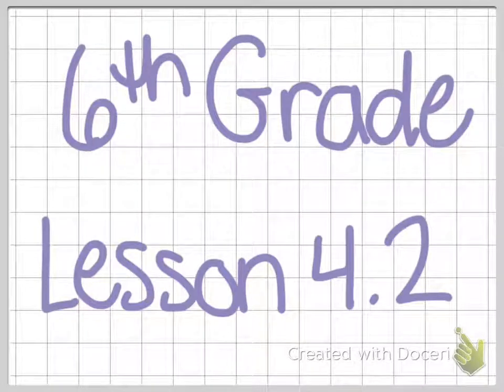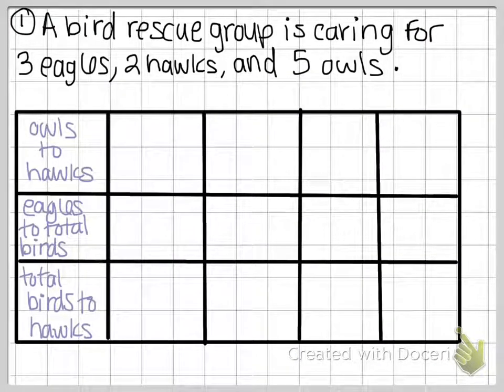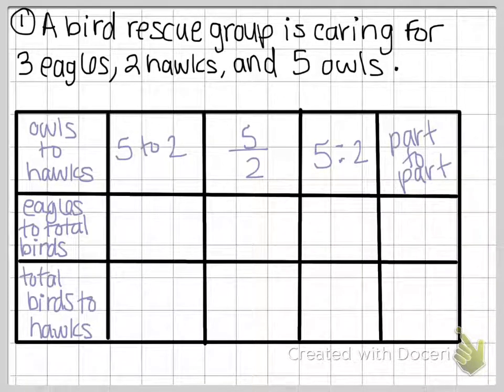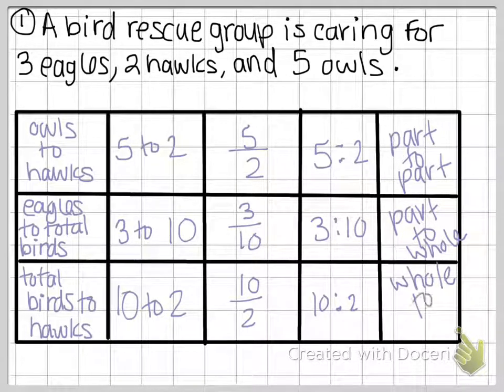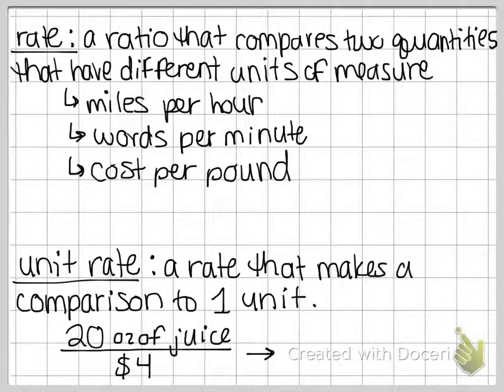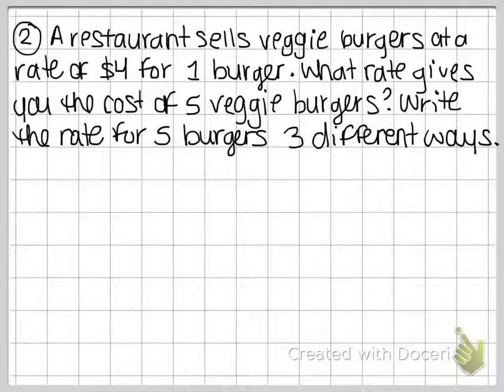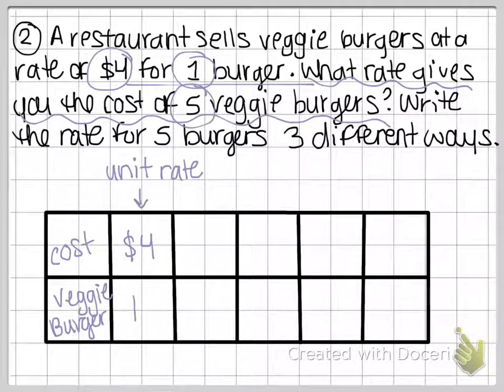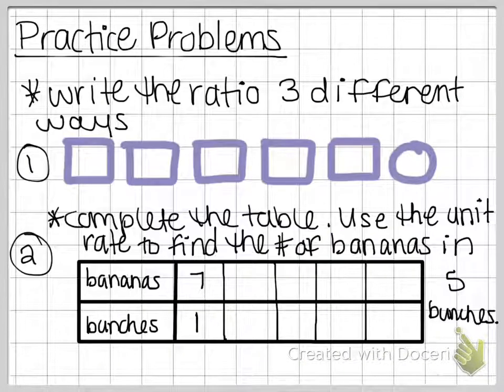6th Grade Lesson 4.2